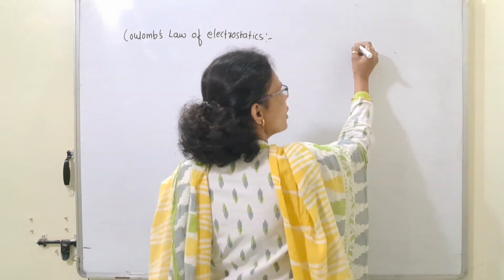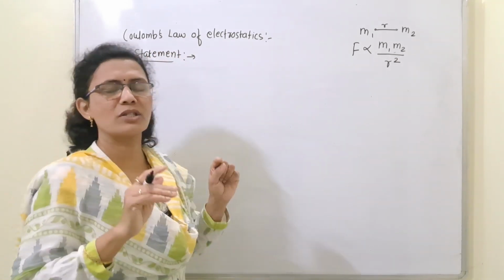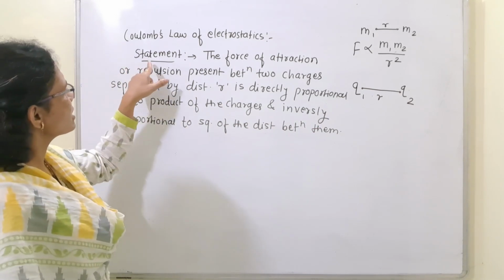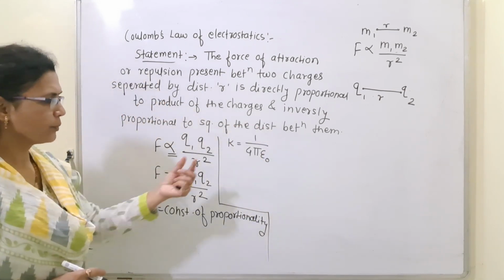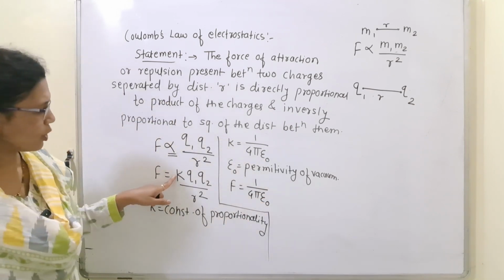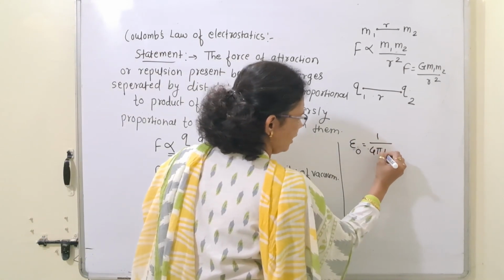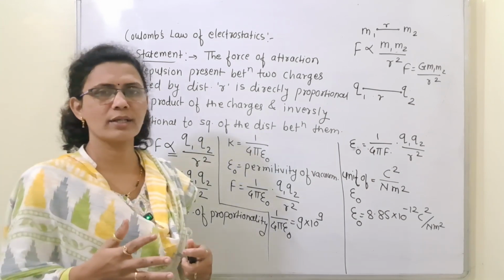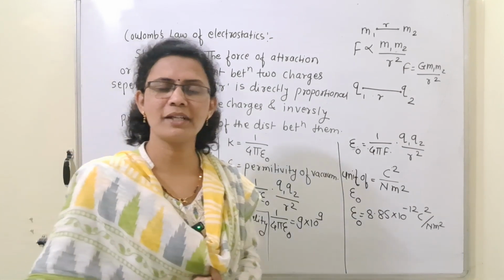COULOMBS LAW OF ELECTROSTATICS CLASS 11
COULOMBS LAW OF ELECTROSTATICS CLASS 11 , DERIVATION FOR ELECTROSTATICS FORCE ,
jrtutorials , class11th physics ,maharashtraboard , competativeexam , boards .